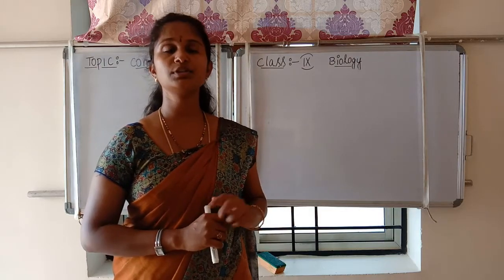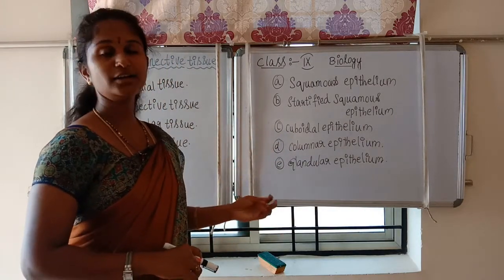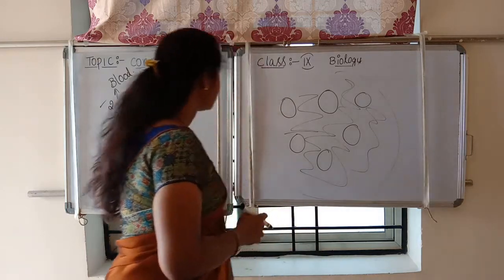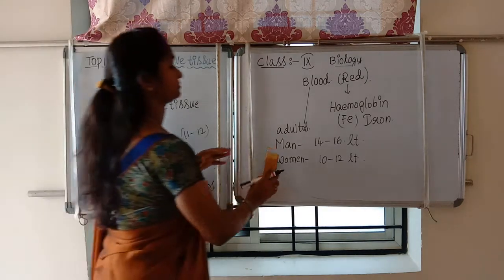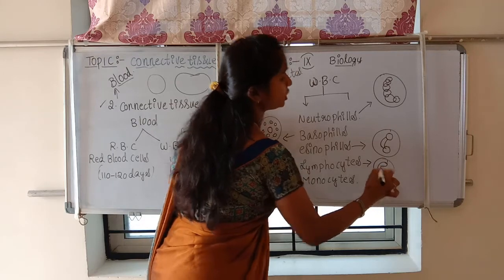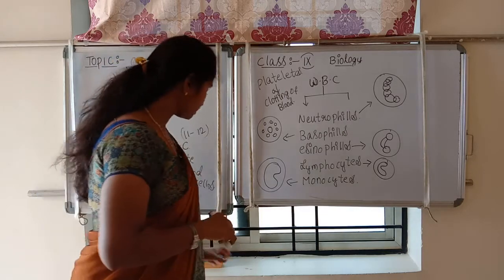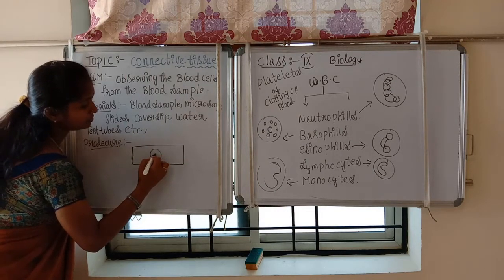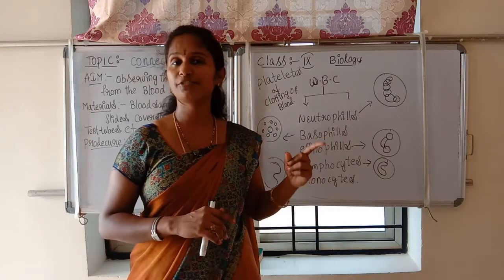9TH CLASS BIOLOGY,DAY-43